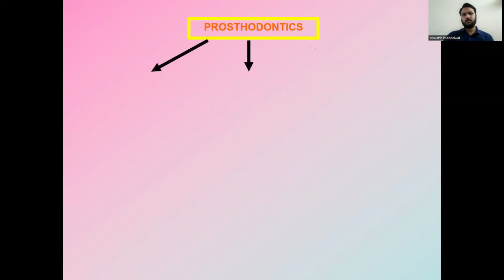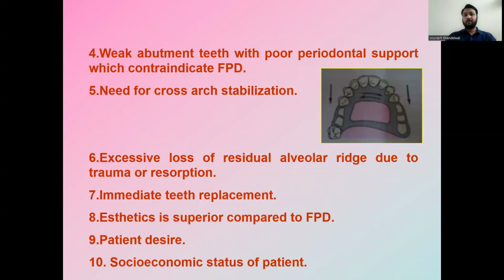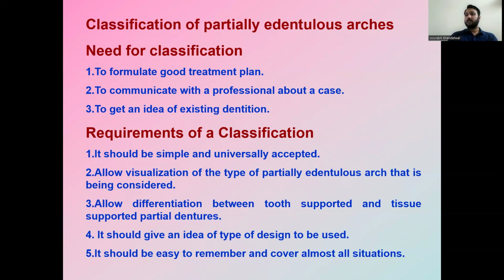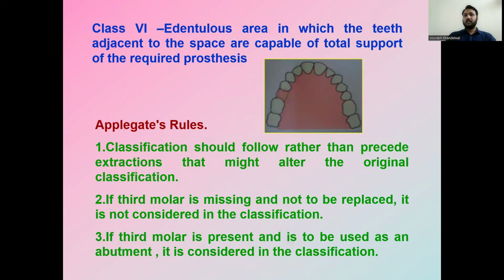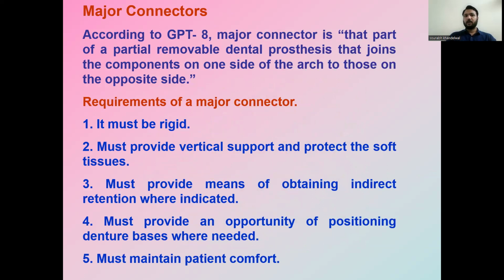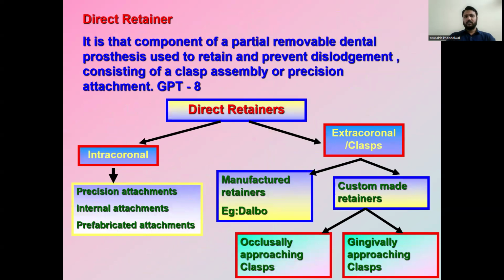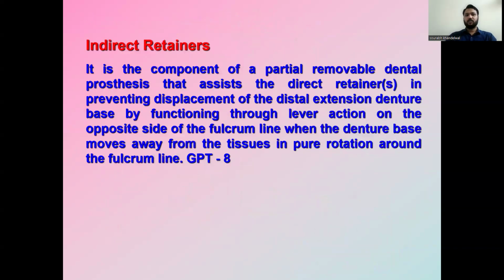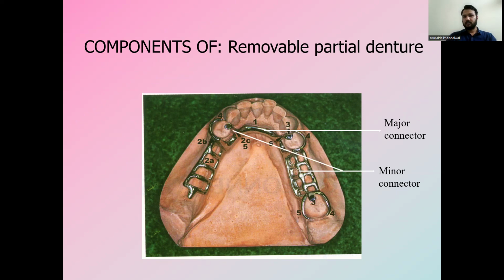Dr Sourabh zoom lecture 1